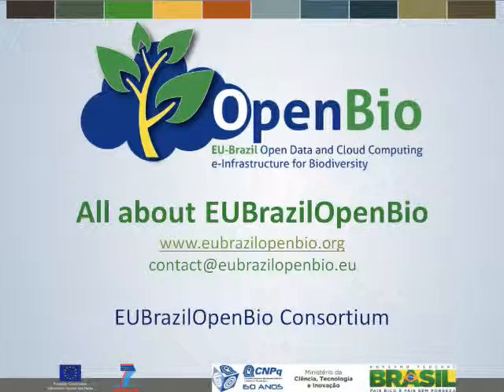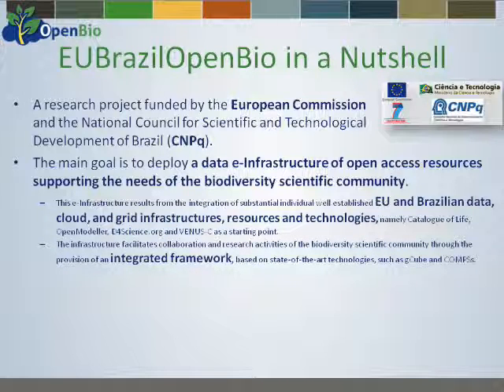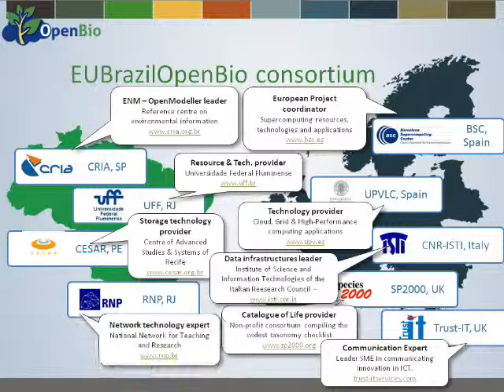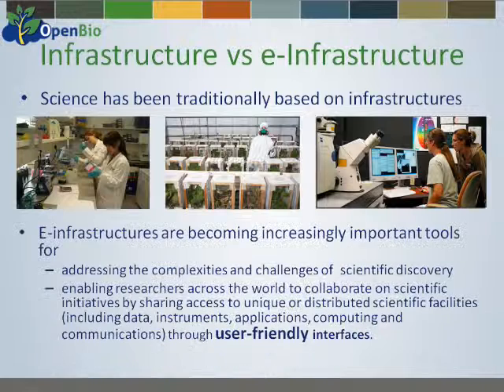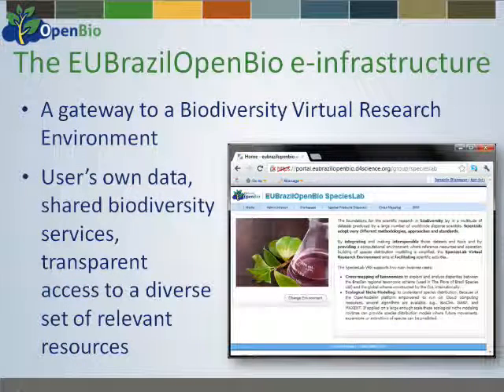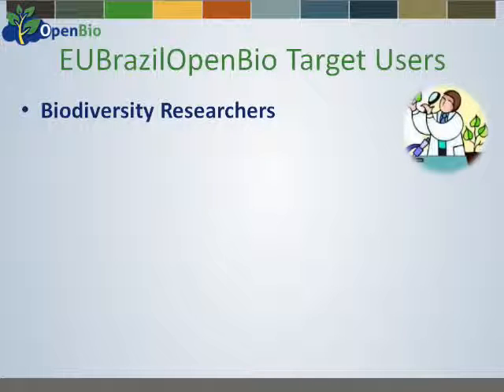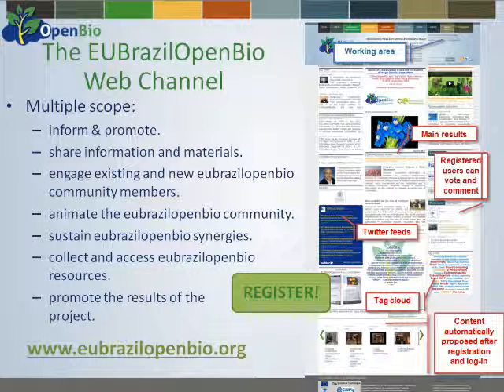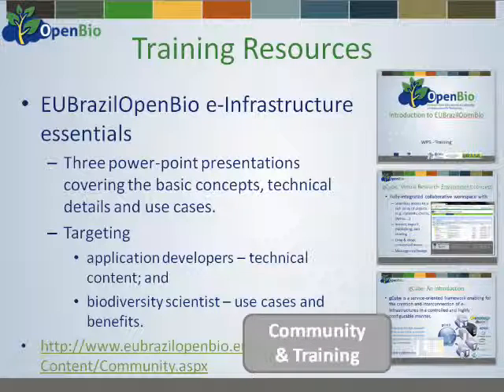EUBrazilOpenBio Essentials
Target audience: application developers
EUbrazilOpenBio provides a framework based on java, servlet and portlet technology to integrate new services on the infrastructure. By following this module, you will understand the basic software architecture of a EUBrazilOpenBio application, and namely:

The general structure of an EUBrazilOpenBio application.
What are the EUbrazilOpenBio Data storage services and access approaches
more about gCube workspace and storage service
EUBrazilOpenBio Execution environments
What are the eInfrastructure parallel distributed applications
What are the main data sources and processing services for the Integration between Regional & Global Taxonomies (Xmap tool) and Ecological Niche Modelling (OpenModeller)